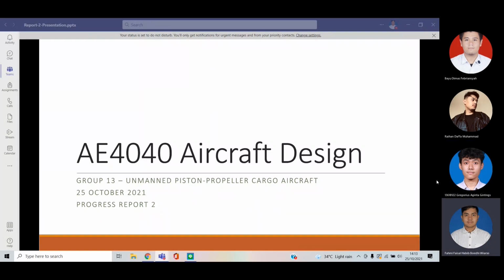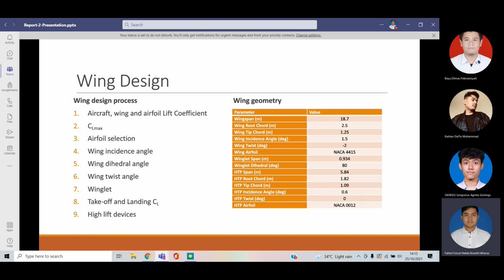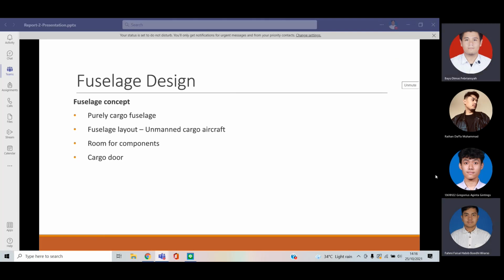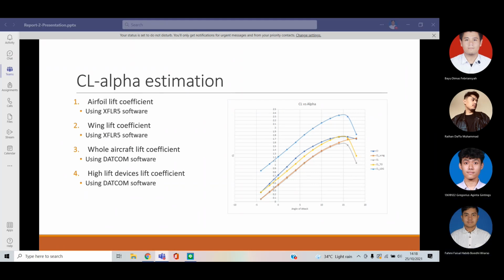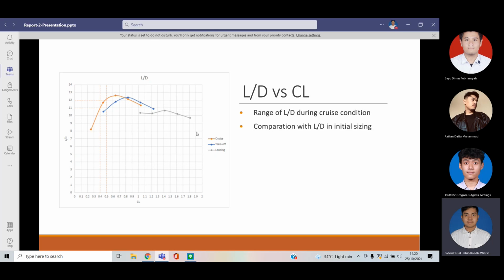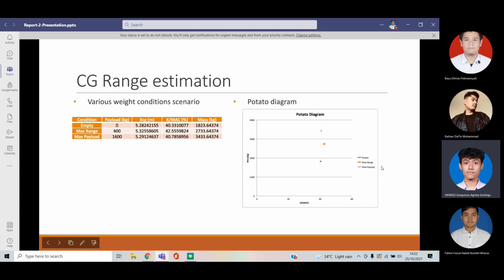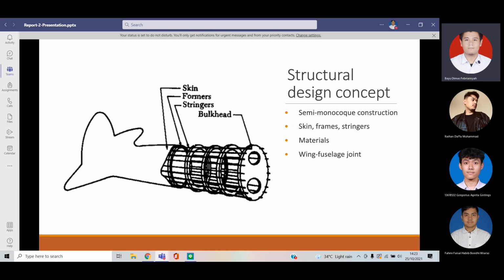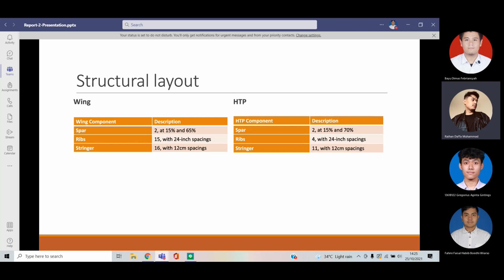Unmanned Piston-Propeller Cargo Aircraft Design - Progress Report 2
This is our second progress report presentation for the design of Unmanned Piston-Propeller Cargo Aircraft (DRO2102C).

Regards,
Raihan Daffa Muhammad – 13618112
Fahmi Faisal Habib Boedhi Wiarso – 13618115
Bayu Dimas Febriansyah – 13618121
Gregorius Aginta Gintings - 13618122